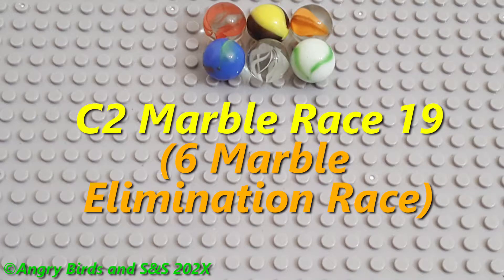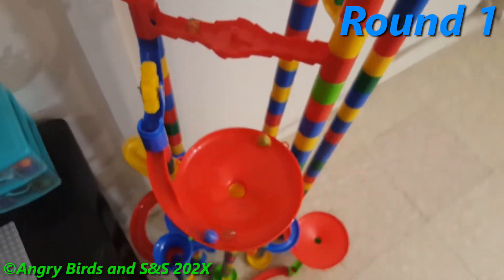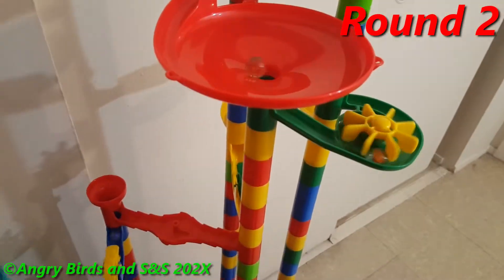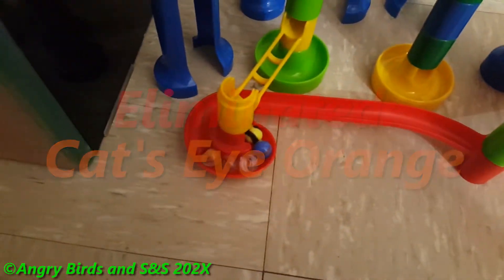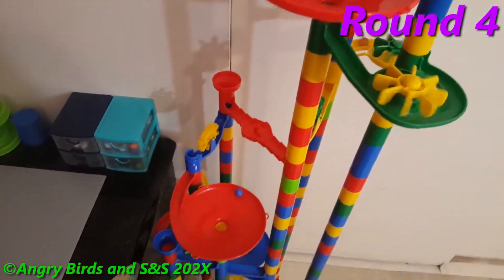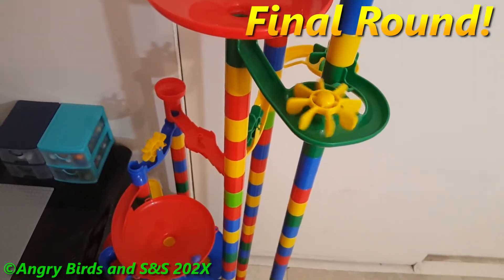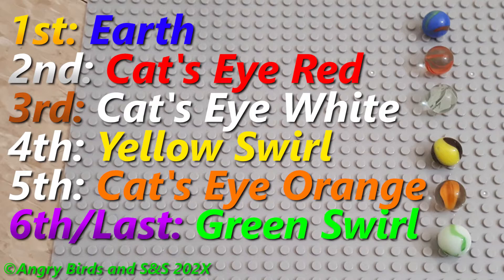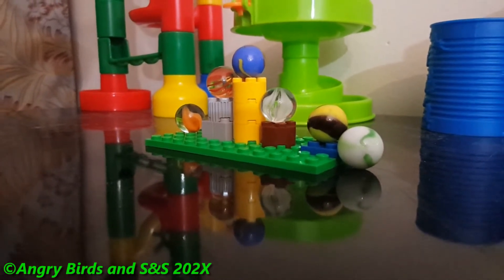C2 Marble Race 19 (6 Marble Elimination Race)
We’re so close to next week’s chapter 2 season 2 finale, so before that I decided to do a 6 marble elimination race for this week. We have 5 rounds, and the marble that places last place will be eliminated and never continue on. And the last one standing will win, so choose your marble wisely and enjoy this week’s marble race!